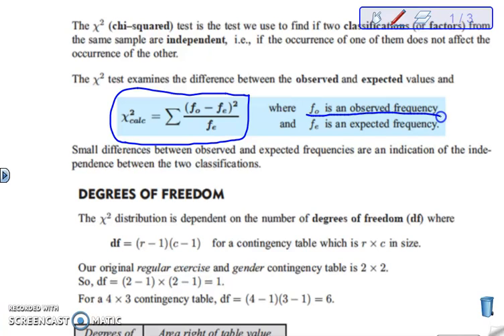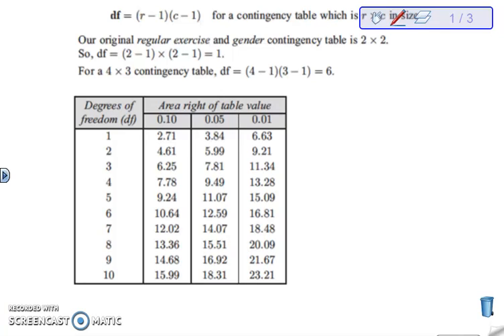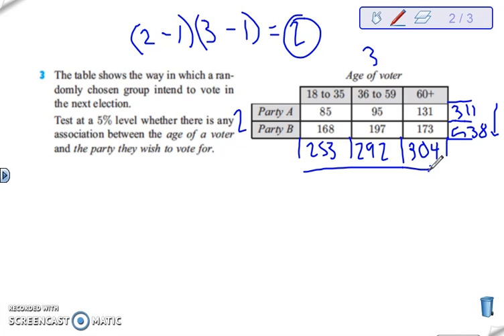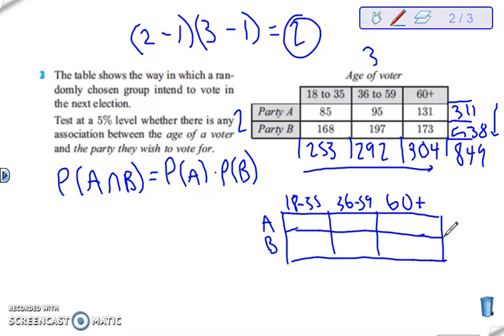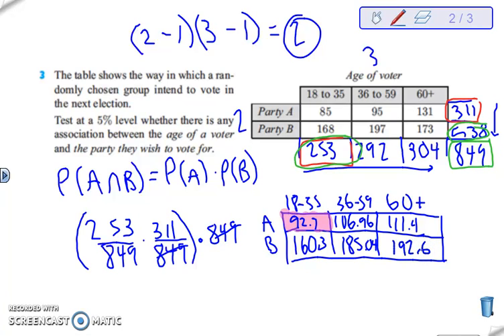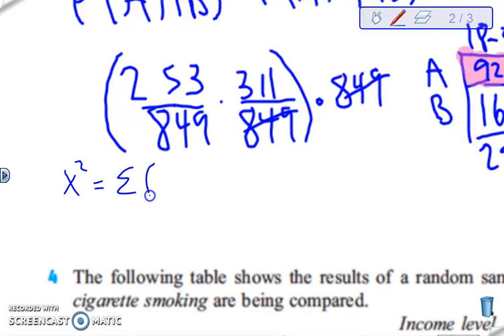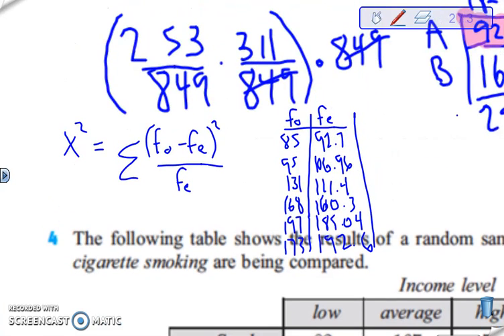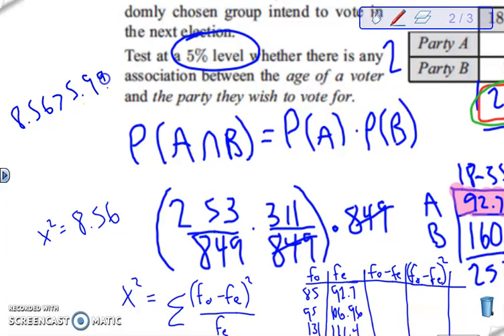Chi Square Test